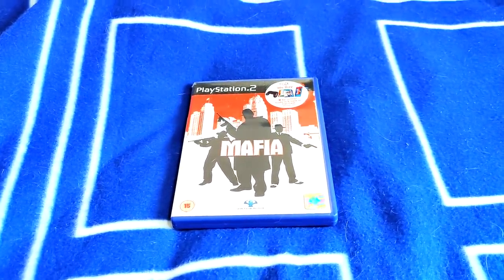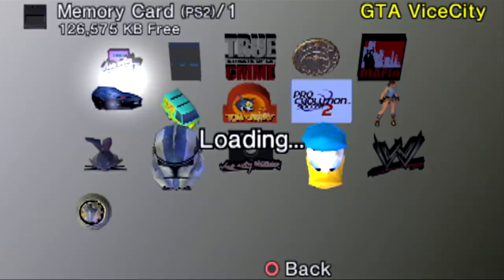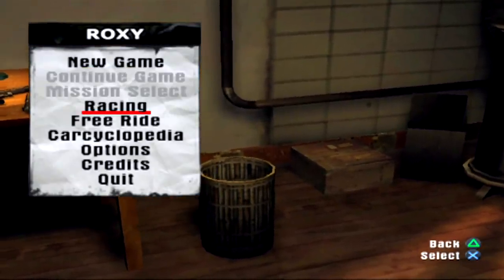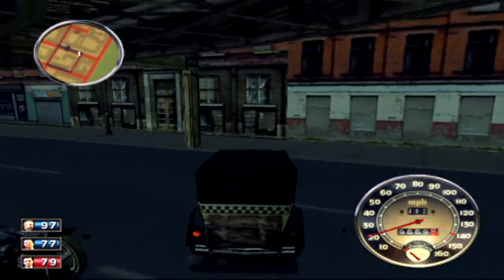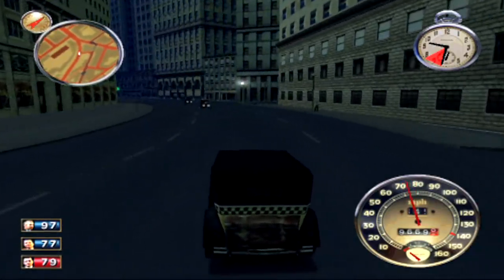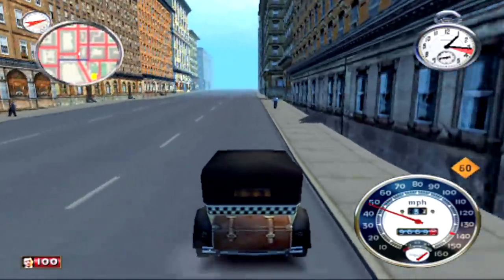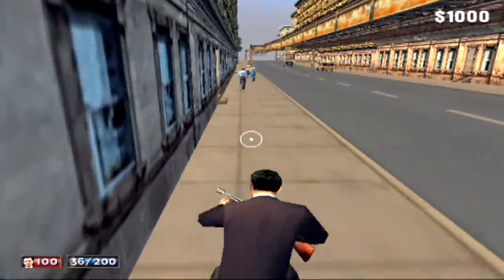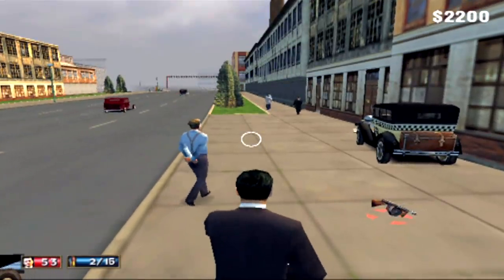Playing Mafia's "Awful" PS2 Port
Is The Mafia 1 Playstation 2 Port That Bad? I Was Genuinely Surprised...
Tweet @2K_UK & @2K